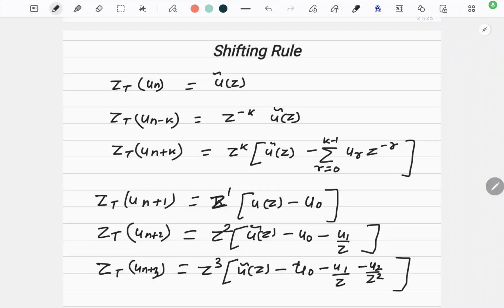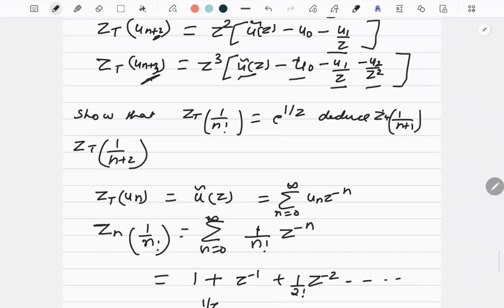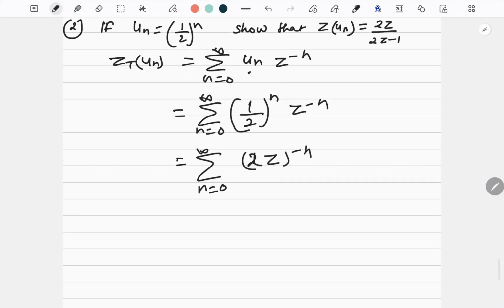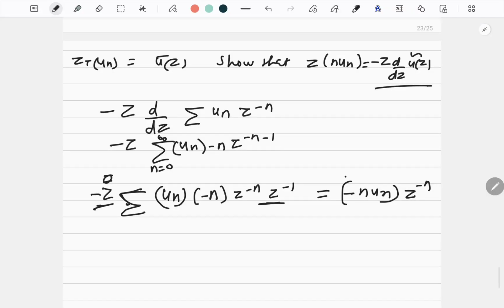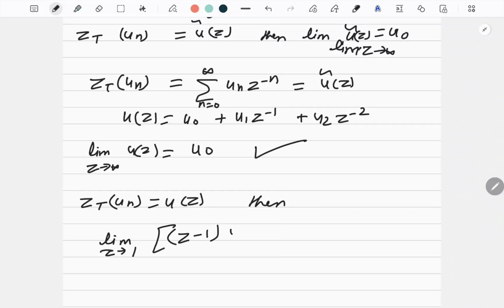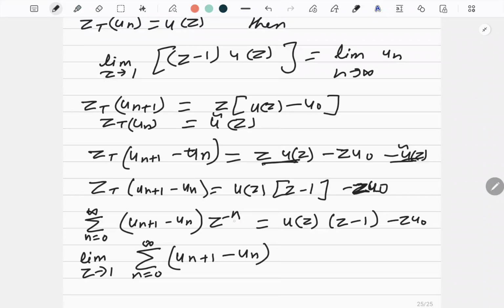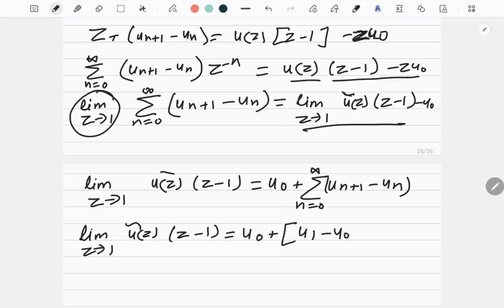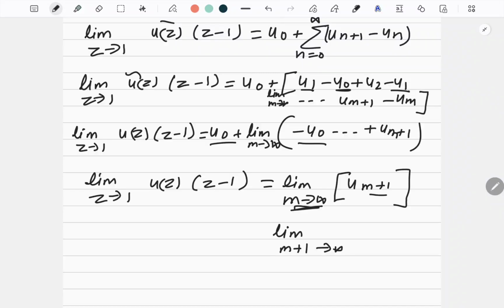Z-Transforms || Initial and final value theorem || Shifting Rule